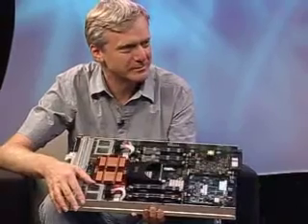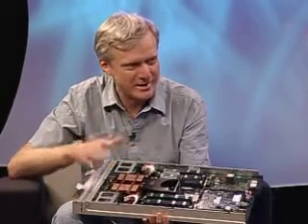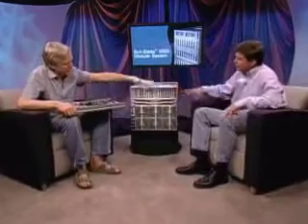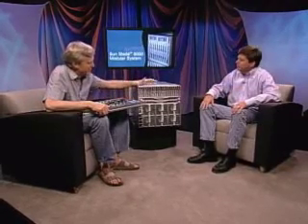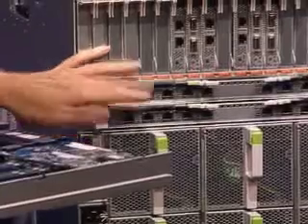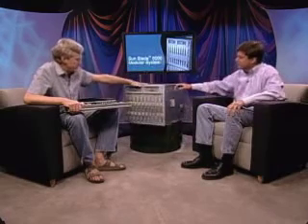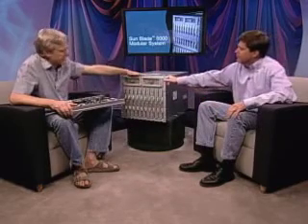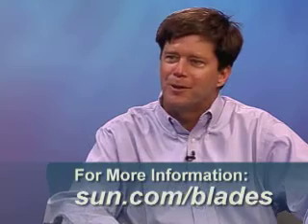Bechtolsheim talks Blades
Andy/Fowler video: Bechtolsheim talks Blades The industry's only blade platform based on SPARC, AMD, and Intel (10:07)